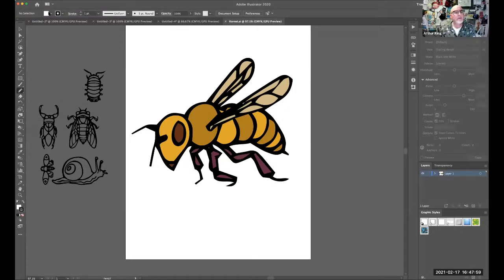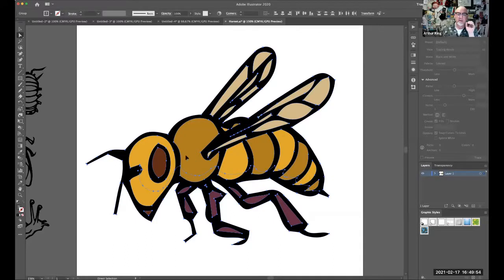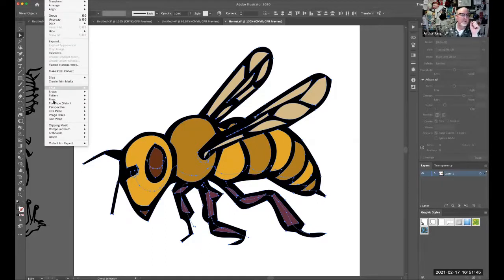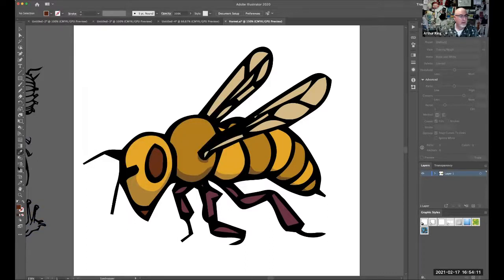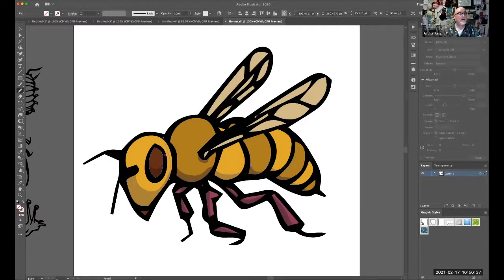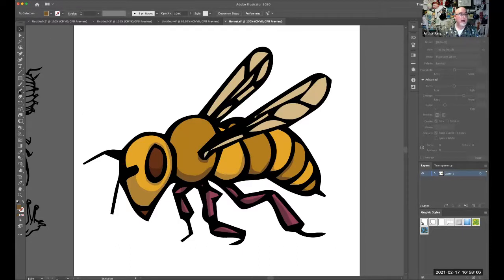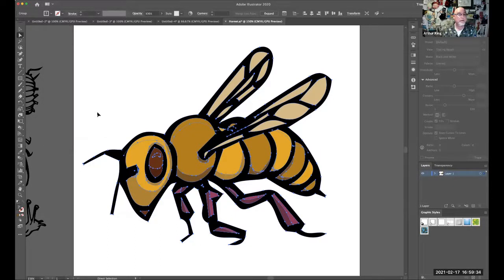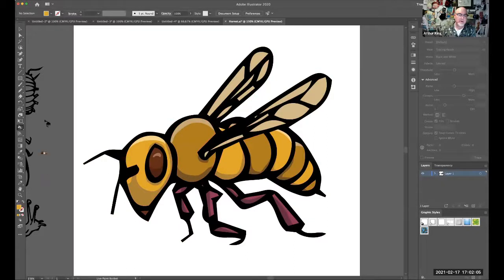Coloring bug 2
This video will take you through the process of adding shadows and highlights.